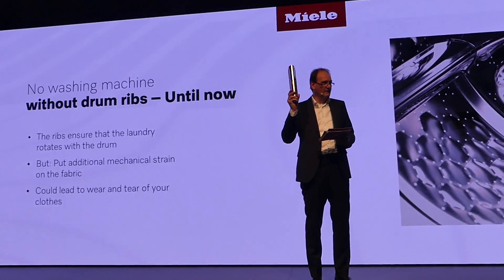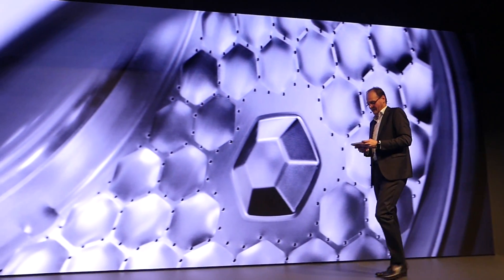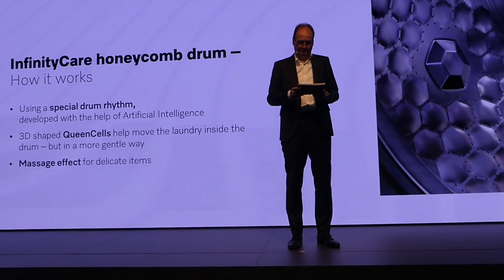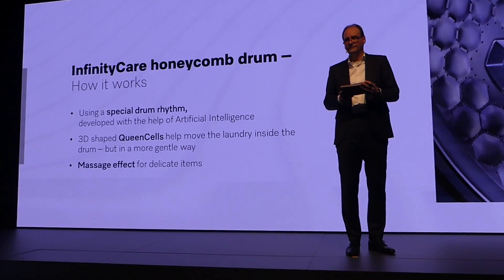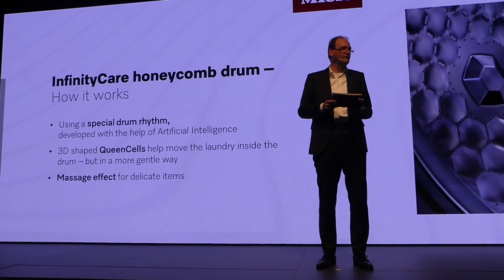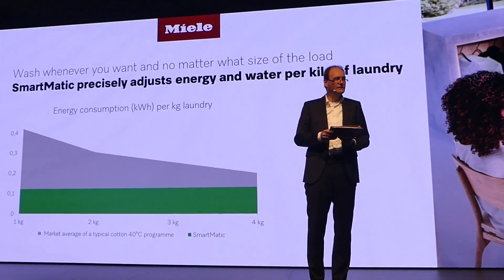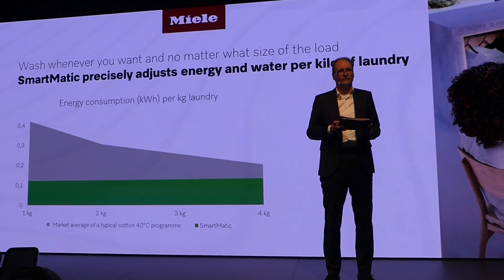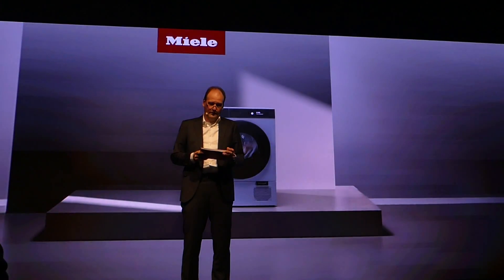Miele Nova Edition Waschmaschine W2 Trommel ohne Rippen InfinityCare IFA 2024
Der nächste Innovationssprung in Puncto Wäscheschonung: mit der Miele InfinityCare Schontrommel, der weltweit ersten Trommel ohne Rippen – für noch mehr Schonung und längere Lebensdauer empfindlicher Textilien

Kürzere Programmlaufzeiten, mehr Flexibilität bei der Beladung, ein einzigartiges Design und neue Komfortmerkmale wie das automatische Öffnen der Tür nach kurzer Berührung: Dies zeichnet die Flaggschiffe der neuen Waschmaschinen- und Trocknergeneration aus, die Miele W2 beziehungsweise T2 „Nova Edition“ getauft hat. Herzstück der Waschmaschine ist jedoch die InfinityCare Schontrommel – die weltweit erste Trommel ohne „Rippen“.

Diese galten bislang als unverzichtbar, damit bei der Trommeldrehung die Wäsche „mitgenommen“ und durchmischt wird, anstatt lediglich unten in der Lauge zu liegen, was allerdings auch zu einer erhöhten mechanischen Beanspruchung der Wäsche führt. „Gelöst haben unsere Ingenieurinnen und Ingenieure dieses Dilemma mit einem speziellen Drehrhythmus der Trommel, der die Wäsche allein durch sorgfältig austarierte Pendelbewegungen effektiv wendet“, so der geschäftsführende Gesellschafter Dr. Markus Miele bei der Präsentation des neuen Top-Modells. Der Trockner T2 Nova Edition punktet darüber hinaus mit einem neuen Programm für Textilien aus Wolle – und trocknet bis zu 4 Kilogramm Wäsche in nur 49 Minuten.